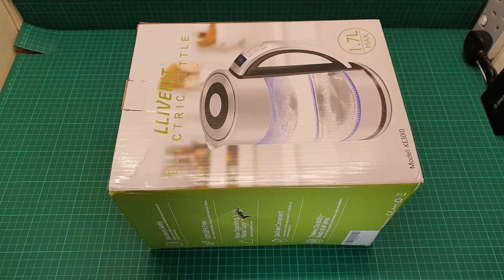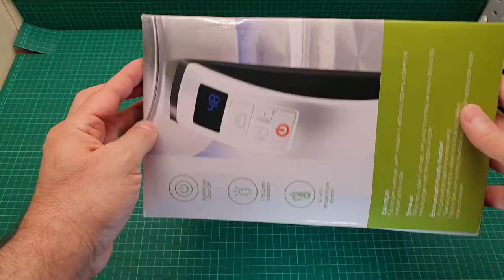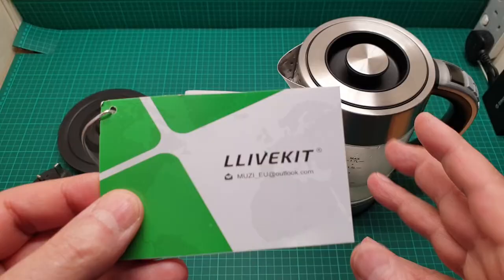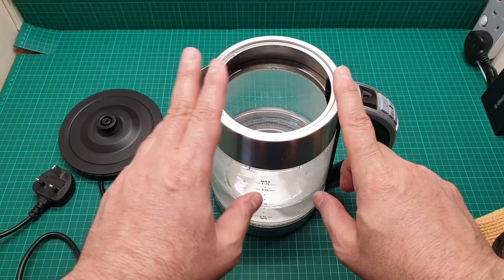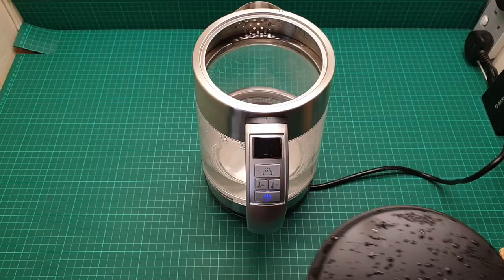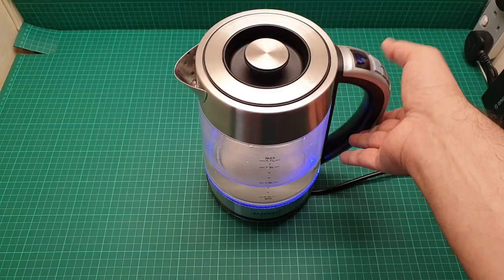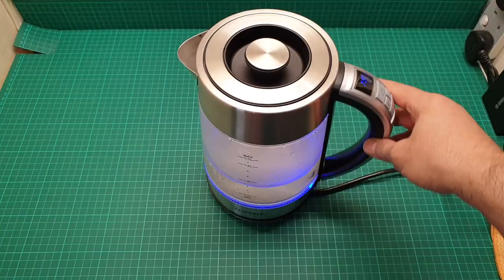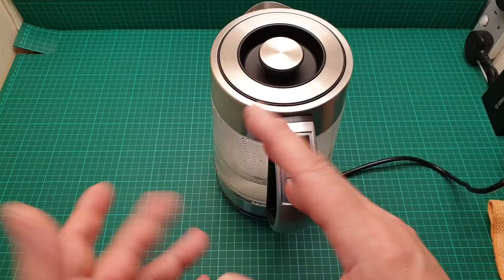Llivekit temperature control electric kettle review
After a long search I've found this little gem of a kettle. This Llivekit electric kettle is temperature control for perfect cup of herbal or original tea or coffee. It has also keep warm option. For ease of cleaning it has a removable lid with glass container. This item is digital control which has a slight delay on start up. All in all it's very recommended for the price and the quality. Enjoy.